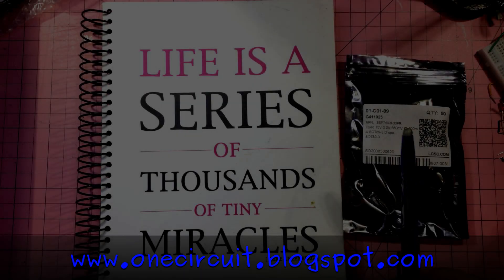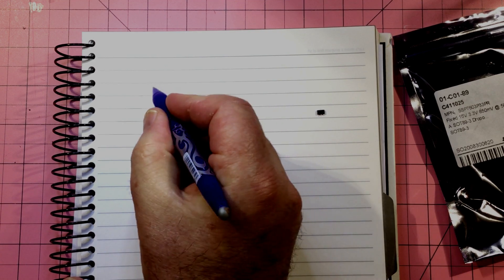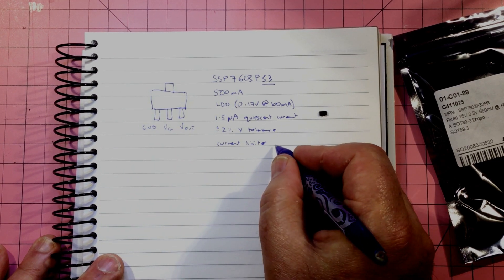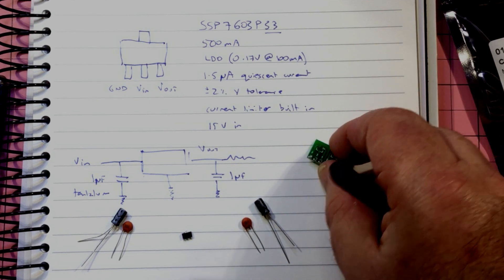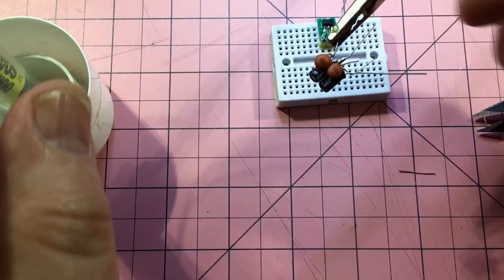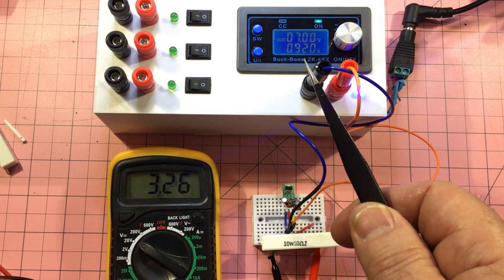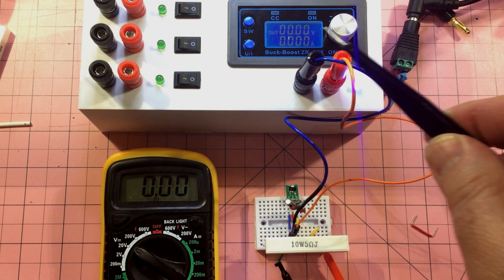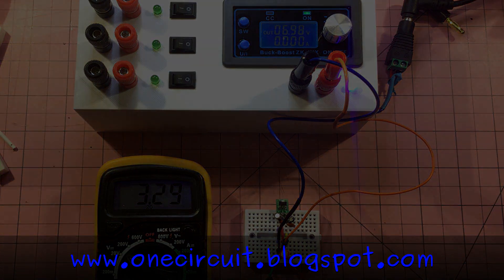SSP7603 3.3V SOT-89 DC-DC regulator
Each week I will grab a random electronic component from the vault and build a circuit - this week I look at a lovely little unit that does a champion job of regulating voltage to a level suitable for IoT devices such as the ESP8266 and ESP32.